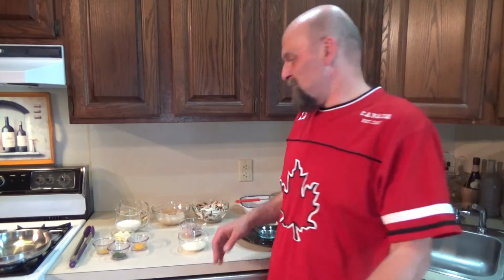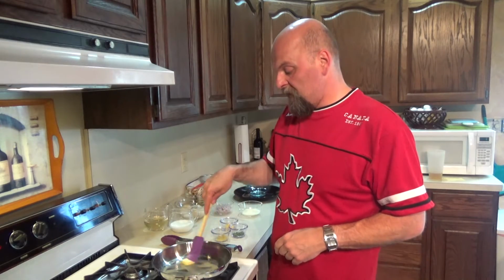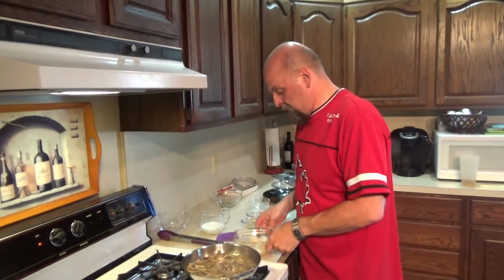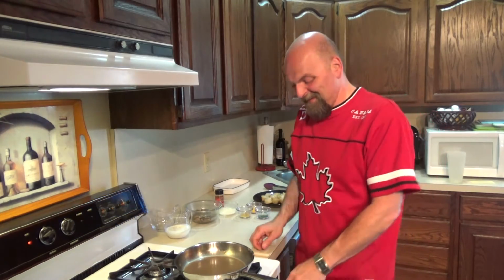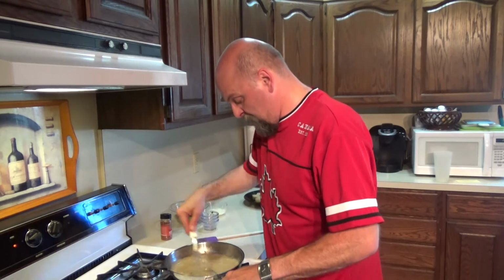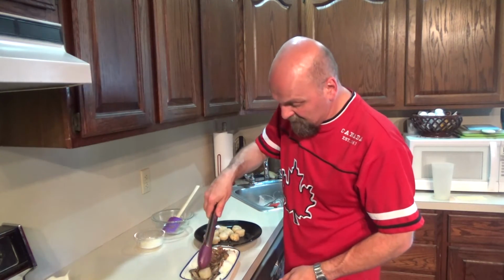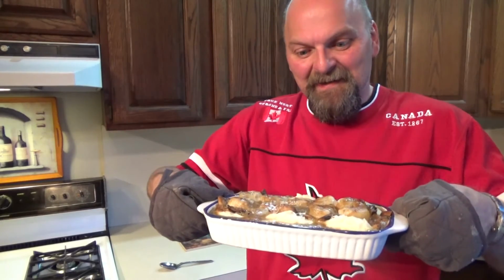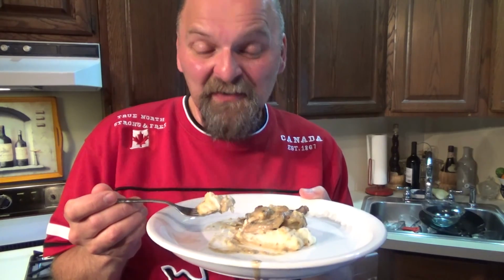National Coquilles St Jacques Day